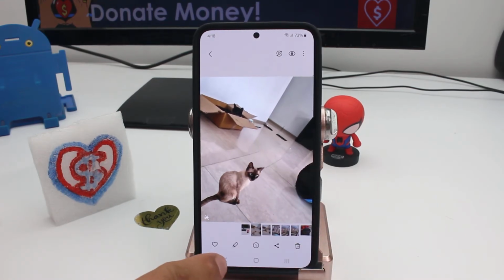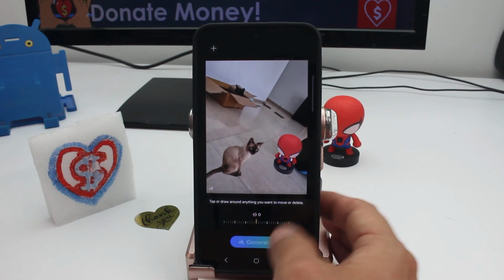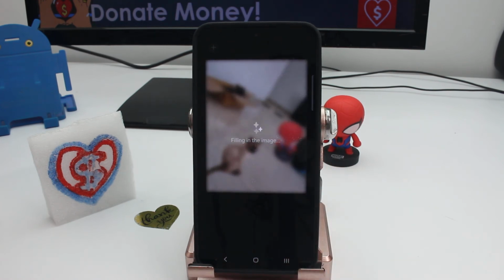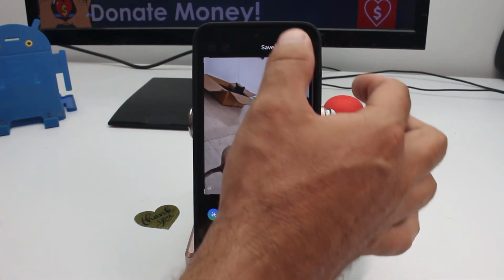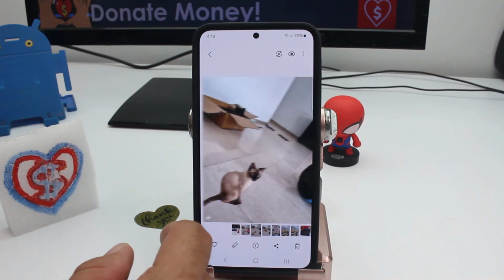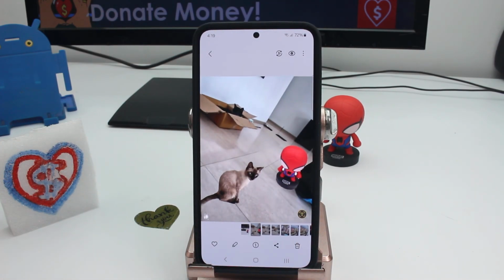how to insert an object or person to another photo Samsung Galaxy S24 plus ULTRA S25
Samsung Galaxy S24, S24+ & S24 Ultra How do I paste a picture into another picture on Samsung? Adding Elements to Photos on Samsung Galaxy S24 plus ULTRA Incorporating Objects or People into Images Samsung Galaxy S24 plus ULTRA: To insert an object or person into another photo on your Samsung Galaxy S24 plus ULTRA, you can leverage the built-in photo editing tools and features. Begin by opening the image you want to edit in the gallery app. Then, select the editing option and look for tools like "Object Insertion" or "Person Insertion." Tap on the tool and choose the image containing the object or person you want to insert. Use the provided controls to adjust the size, position, and orientation of the object or person within the target photo. Once satisfied, apply the changes and save the edited photo to your device.

Carrying out the process of inserting objects or people into photos on your Samsung Galaxy S24 plus ULTRA offers several advantages. Firstly, it allows you to create composite images that blend multiple elements seamlessly, enabling you to unleash your creativity and produce captivating visuals. This capability is particularly useful for enhancing storytelling in your photos or creating unique compositions. Additionally, having this feature directly on your smartphone eliminates the need for complex editing software, making it accessible and convenient for users of all skill levels. By mastering the art of inserting objects or people into photos, you can elevate the quality and impact of your images, making them stand out in your collection.